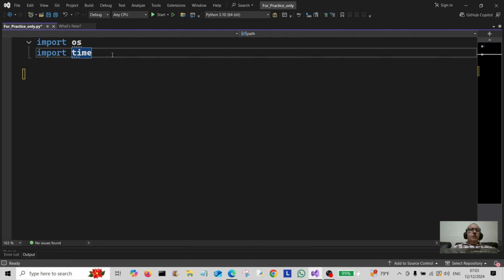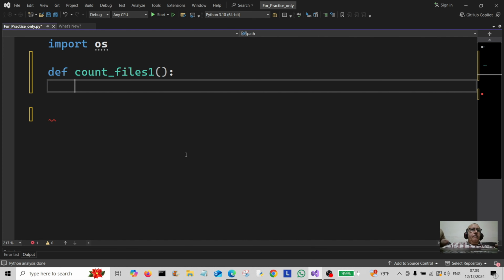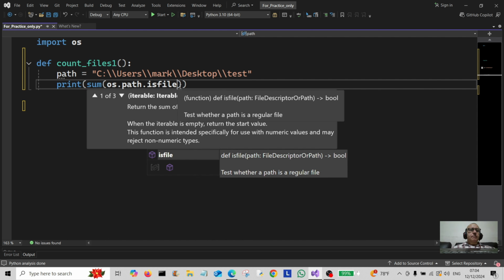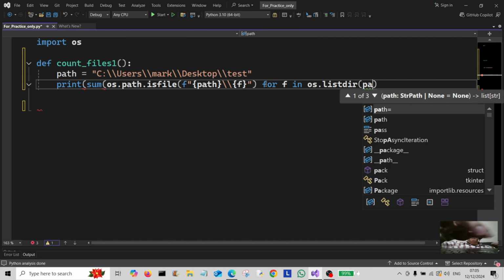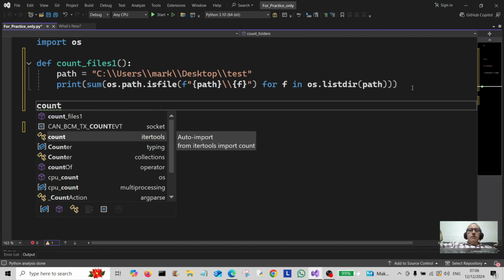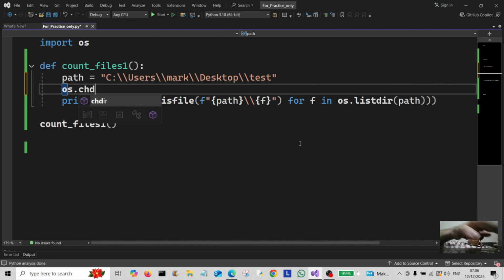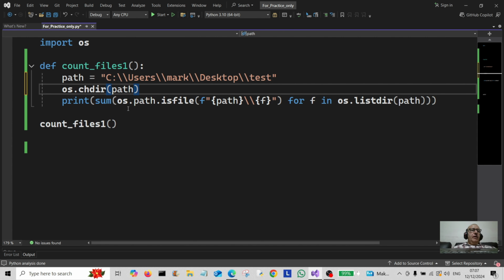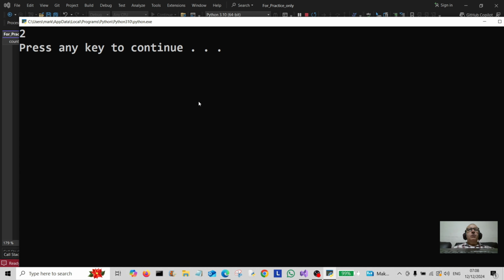Python Count Files In Windows Folder 2024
How To Count Files In Folders Using Python. Beginners Code Example.